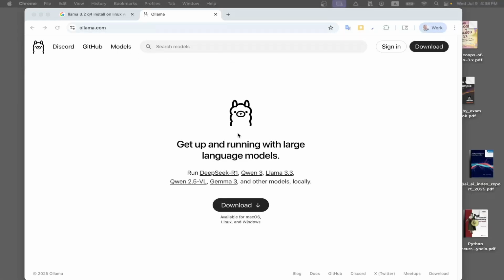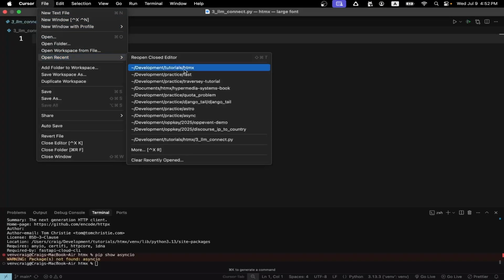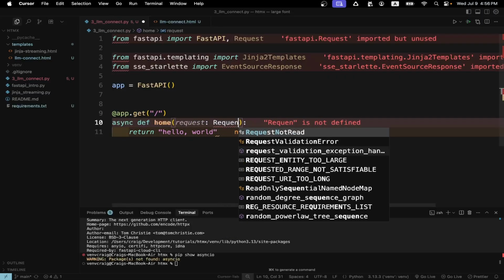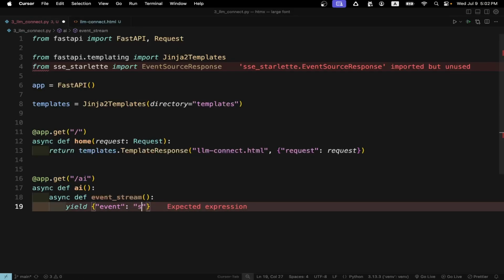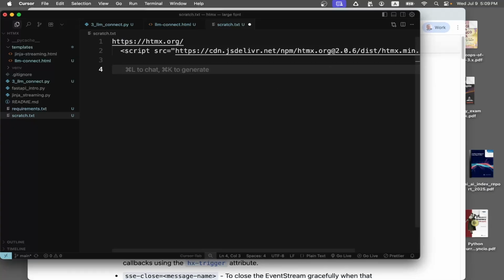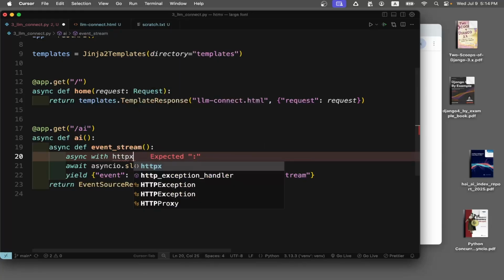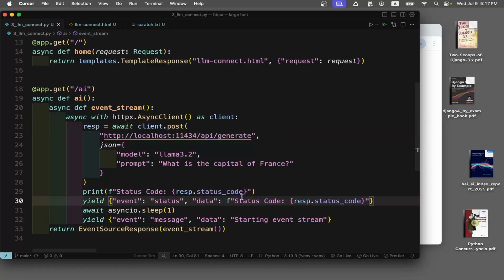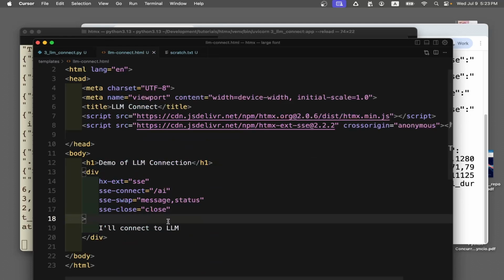FastAPI and Ollama - Getting Response with HTMX - (3/4)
Use HTMX and SSE to get a single response from Ollama.  Backend is FastAPI serving the HTML as a template file.  This tutorial does not show the streaming response from the.  For simplicity, it shows a single response with all the chunks.

This is a training video for Oppkey management, including Jesse Casman, president, to help with strategy planning.

You should go through the video tutorial without looking at the GitHub code first and use the GitHub code below as a reference in case you get stuck.

3. FastAPI and Ollama - Getting Response with HTMX (this video)